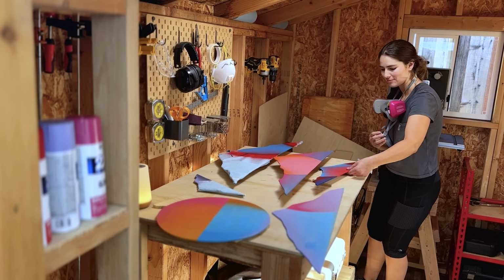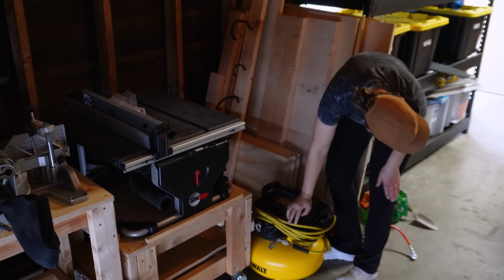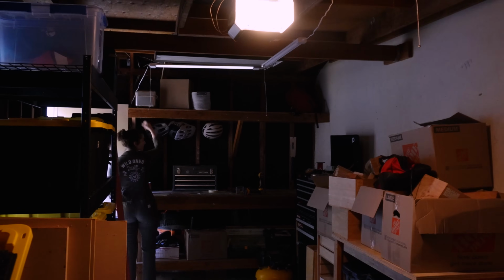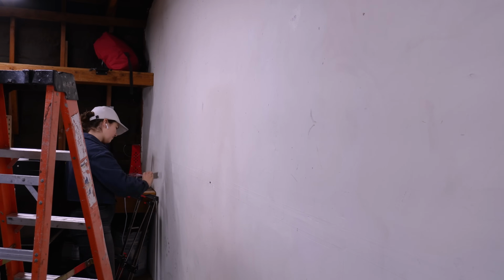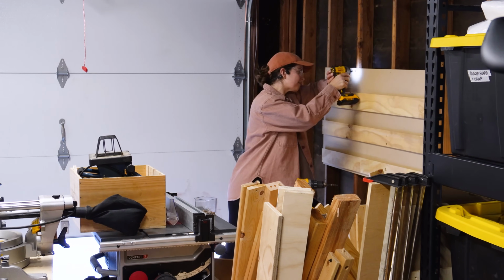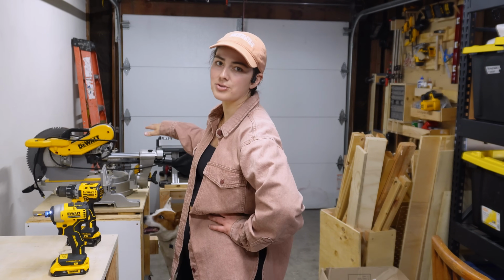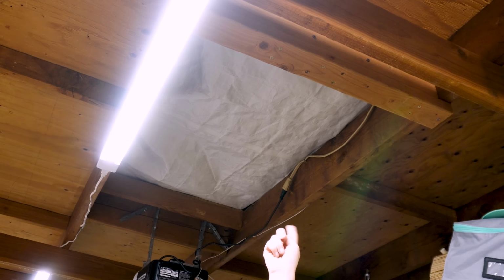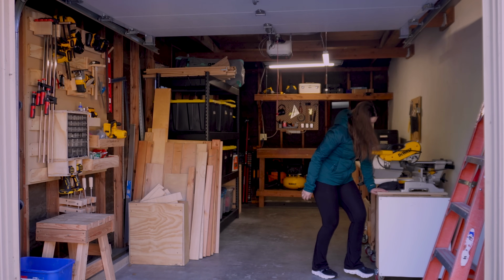Building out my small Garage Workshop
I didn't think I'd be back so soon to build out another workshop space, but here we are! ✨ Subscription required, subject to consultation. Restrictions apply. See website for full details and important safety information.

Subs at time of upload: 42,105